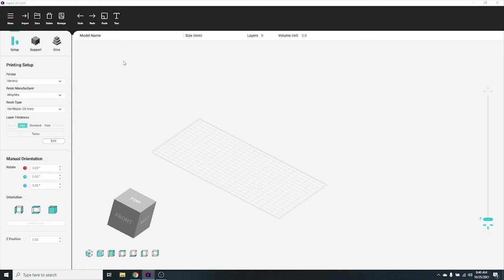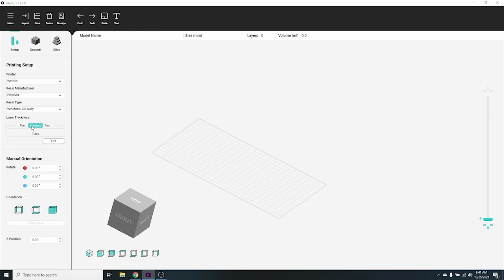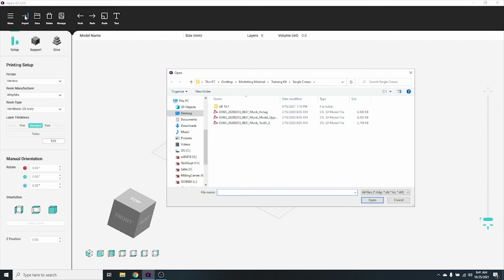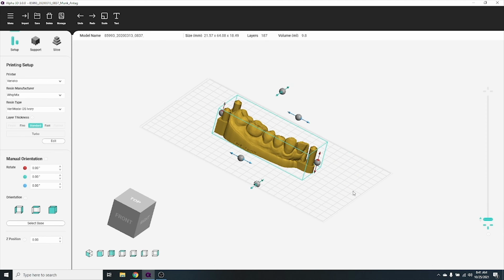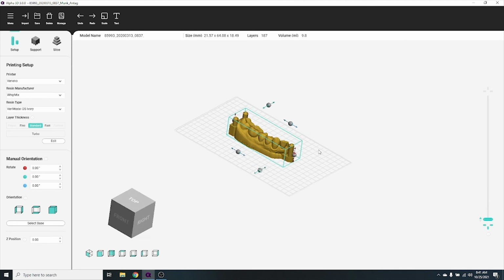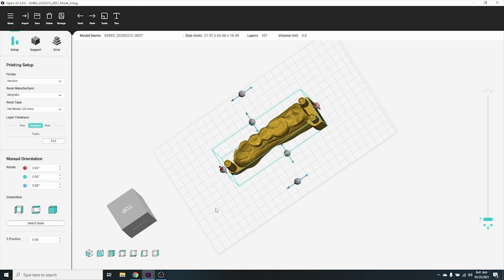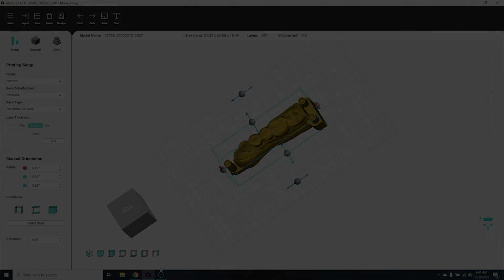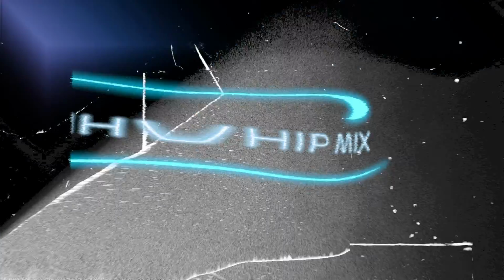Alpha 3D Software - Setup and Import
Learn how to setup and import on the Alpha 3D software for Whip Mix VeriEKO dental 3D printers.